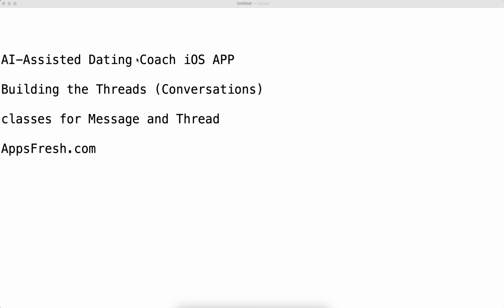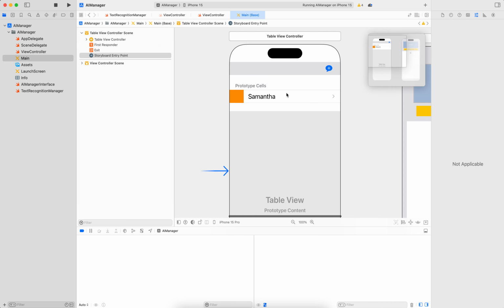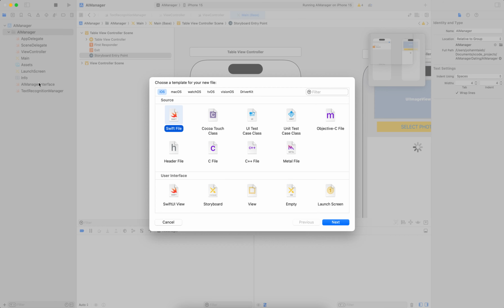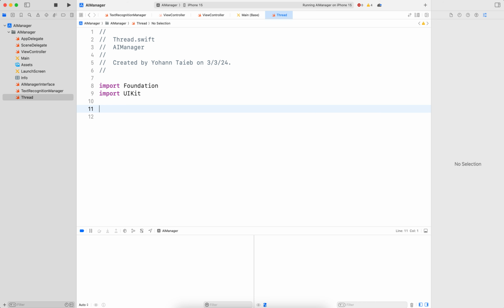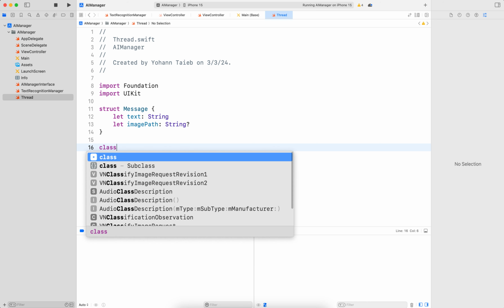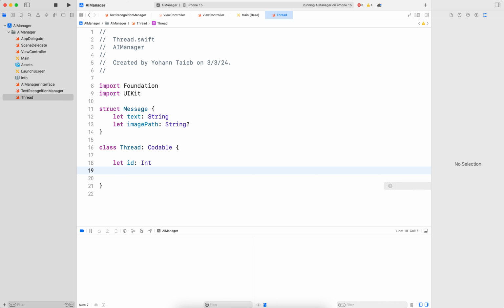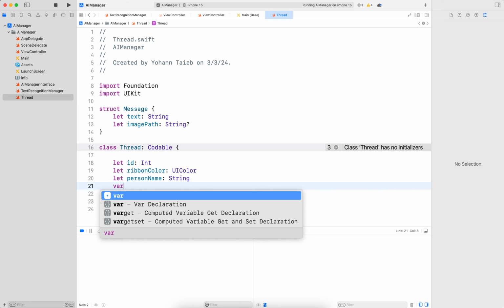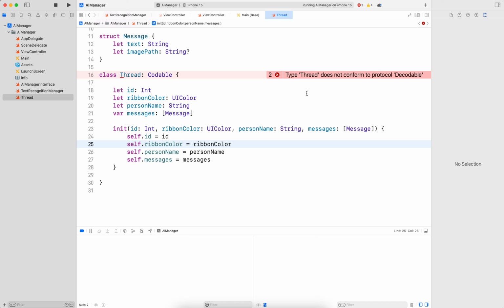0120 Coding the Message and Thread classes part 1